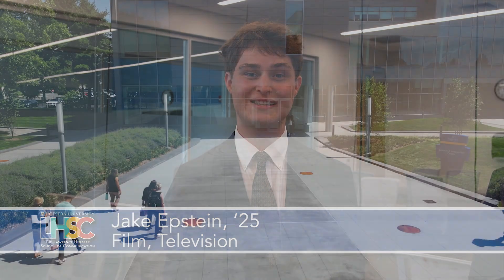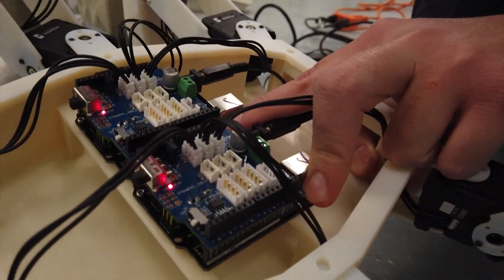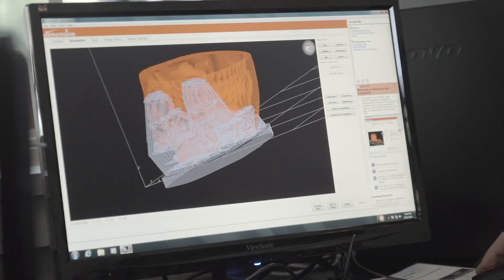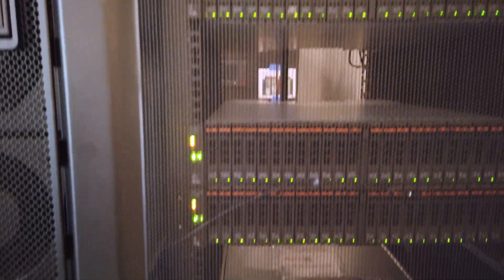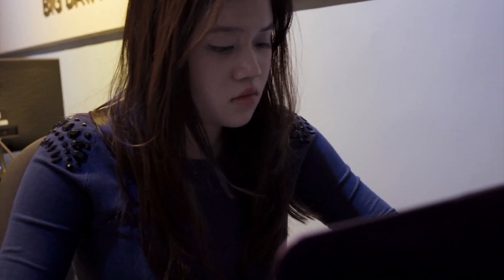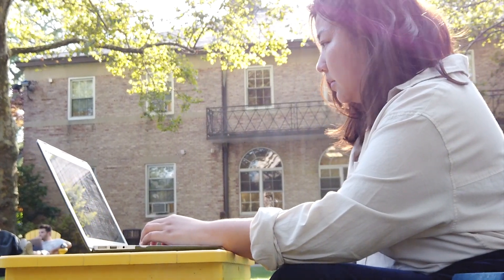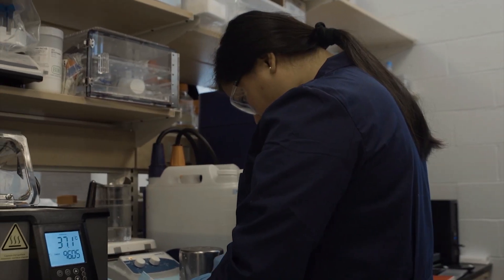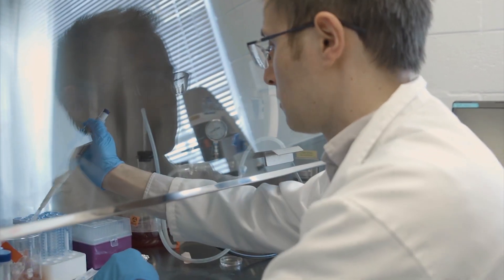Science & Innovation Center Tour - Engineering and Applied Science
Hofstra student Jake Epstein takes a tour of the new Science and Innovation Center with DeMatteis School of Engineering and Applied Science Dean Sina Rabbany.